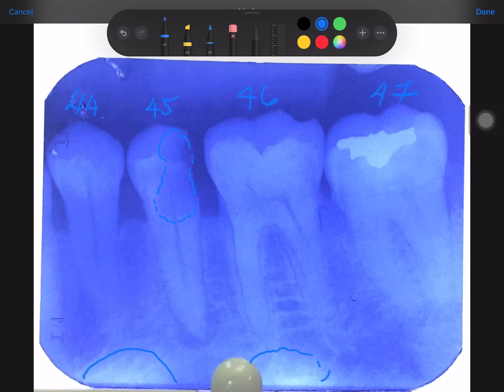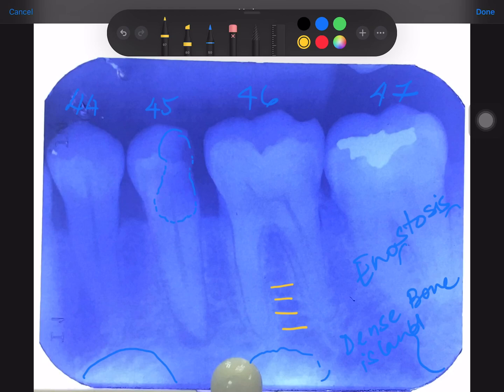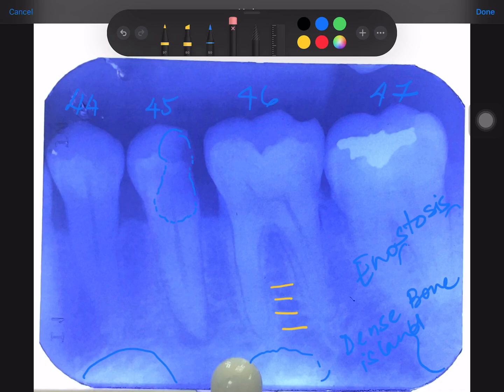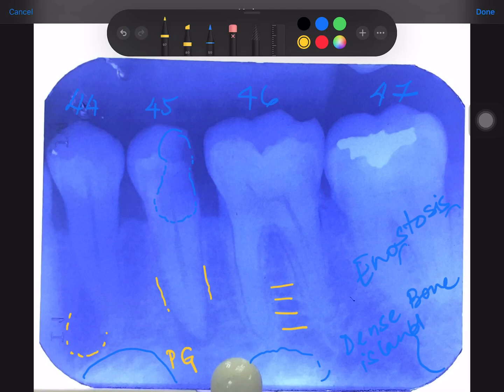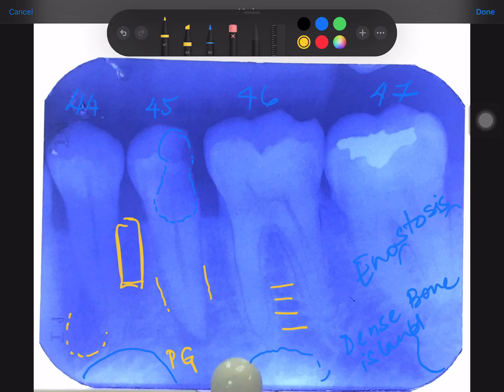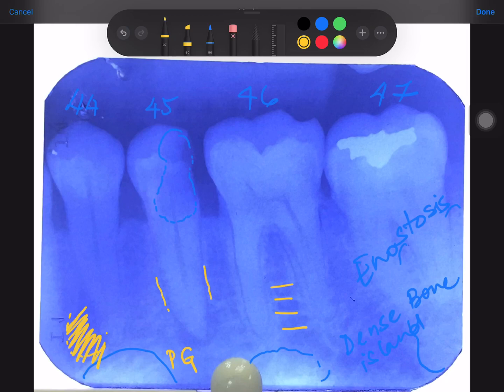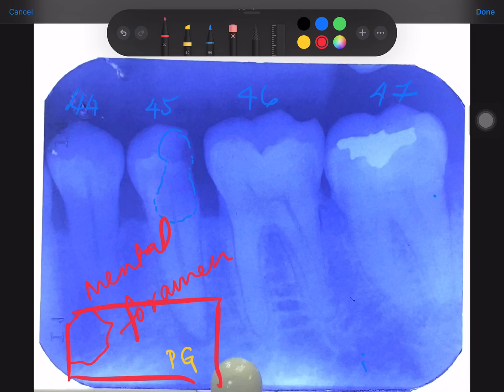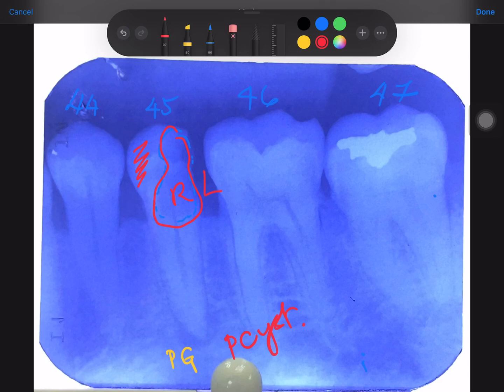Radiographic Interpretation Made easy Case 3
Difficulty index: Easy
Mandibular posterior region